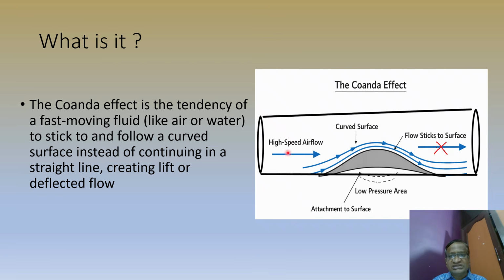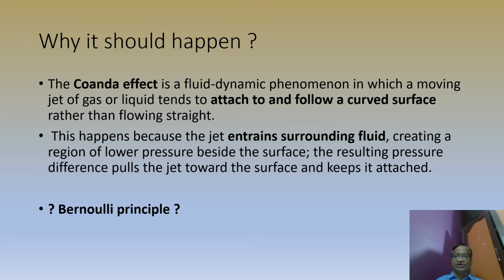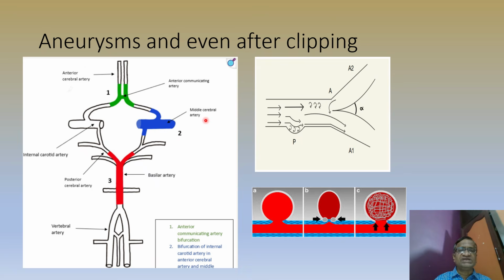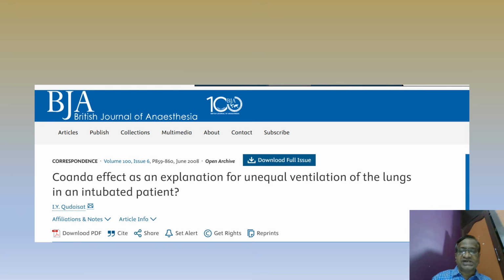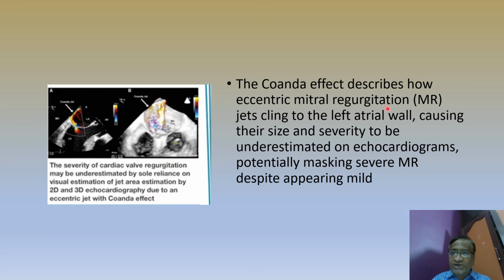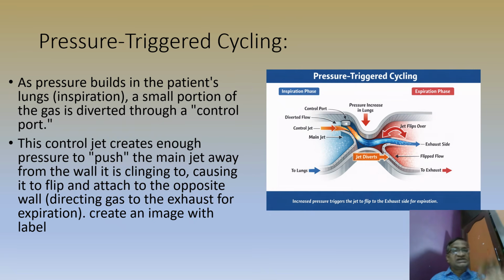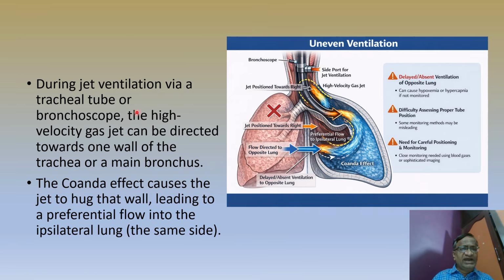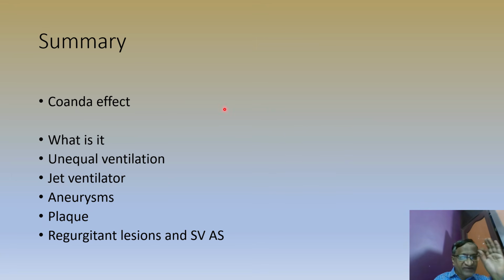Coanda effect | Dr.S.Parthasarathy MD, DNB, PhD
This video illustrates the Coanda effect.